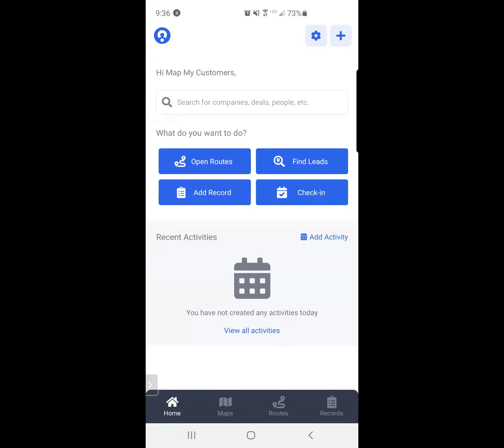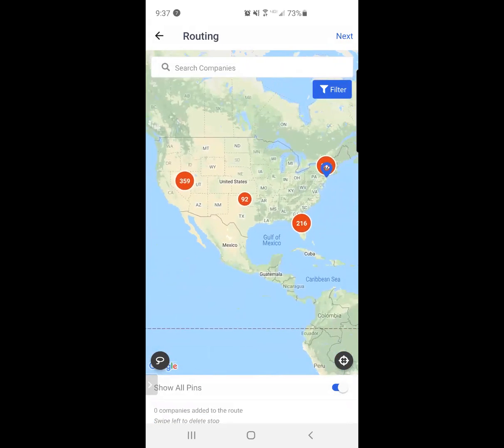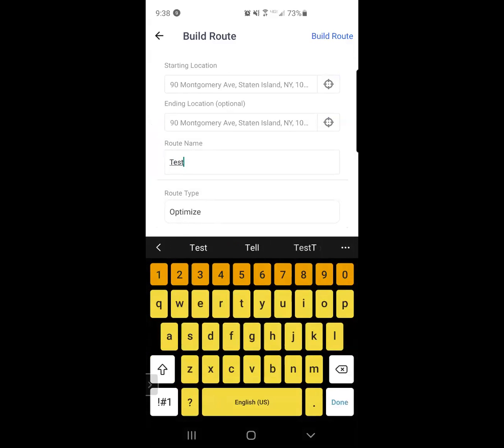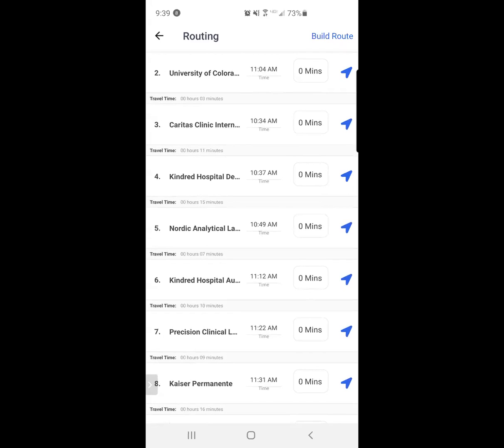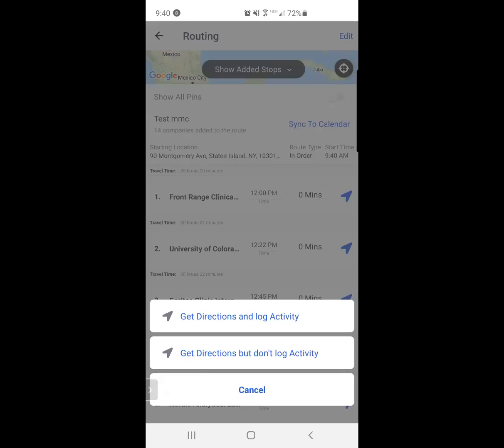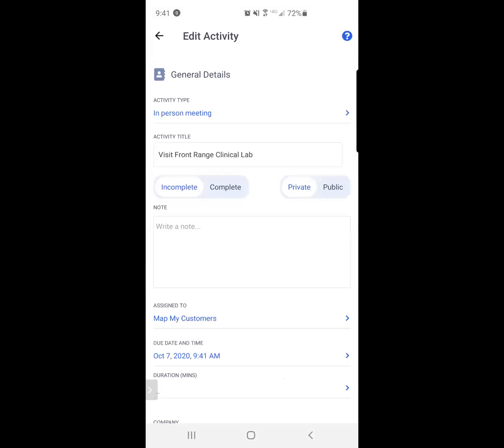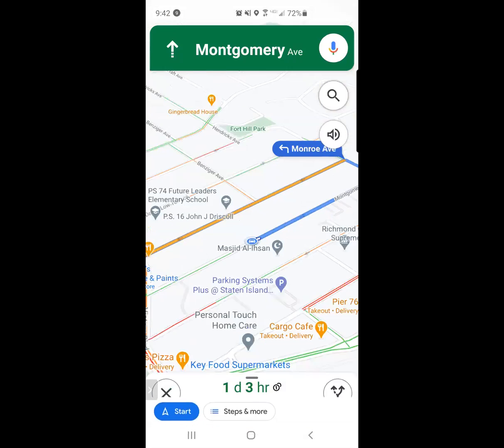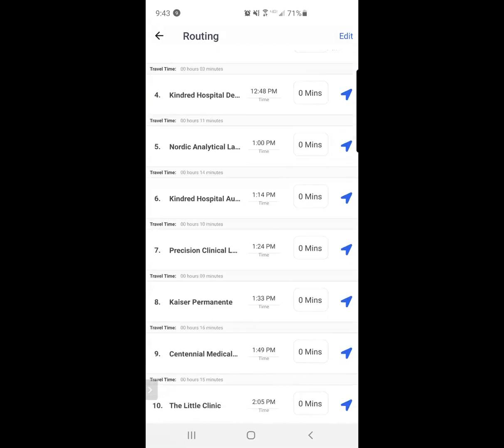Day in the Life of a Rep (Route/Check-In) | Map My Customers Mobile Tutorial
In this video, Louise shows you how a sales rep would typically use Map My Customers on a daily basis. Then, she explains how to build a route and log activities throughout your day.